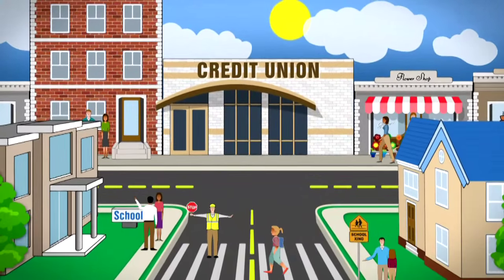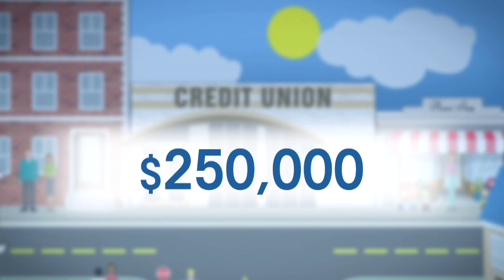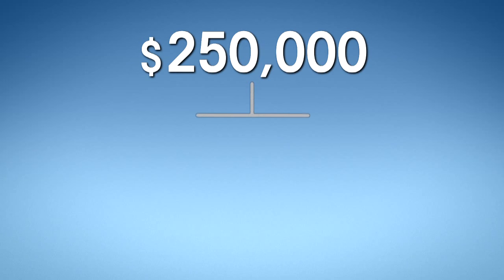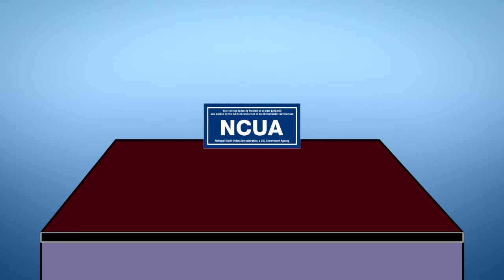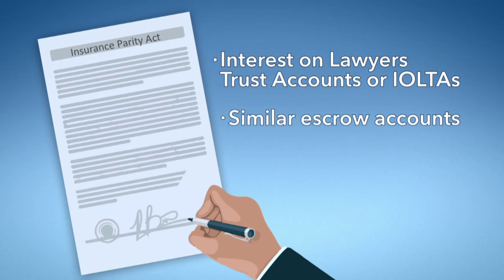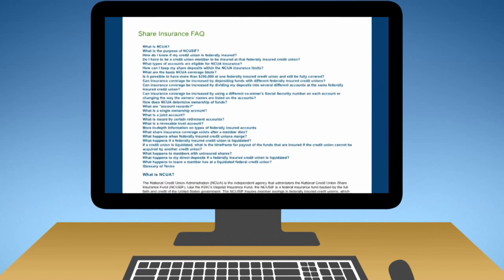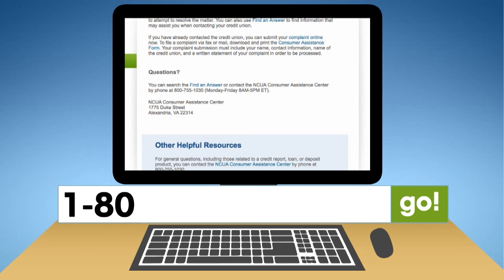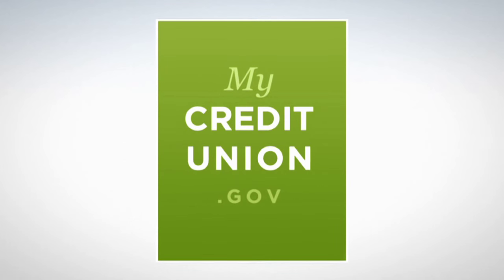NCUA Consumer Report: Share Insurance Overview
Federally insured credit unions offer a safe place for you to save your money, with deposits insured up to at least $250,000 per individual depositor. The National Credit Union Share Insurance Fund Insures member savings in federally insured credit unions, which account for about 98 percent of all credit unions in the United States. Deposits at all federal credit unions and the vast majority of state-chartered credit unions are covered by National Credit Union Share Insurance Fund protection, and not one penny of insured savings has ever been lost by a member of a federally insured credit union.